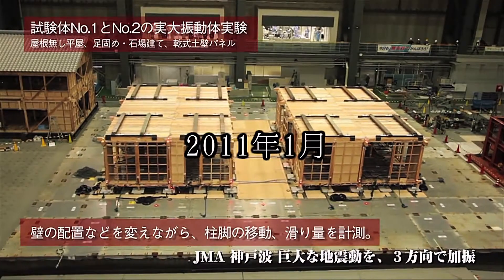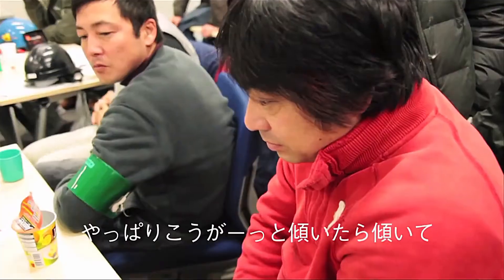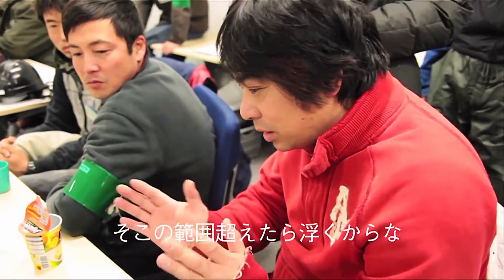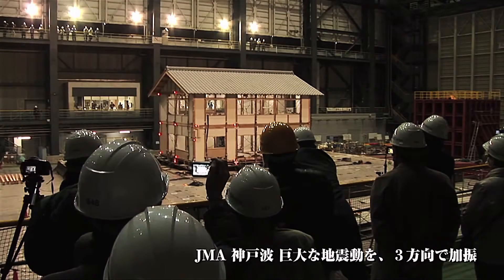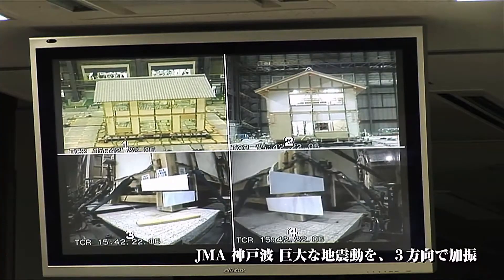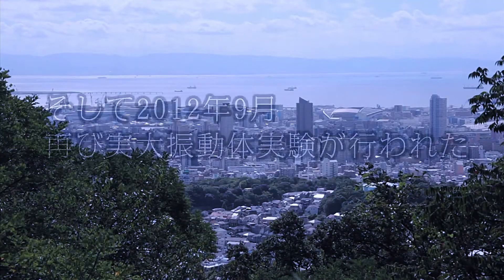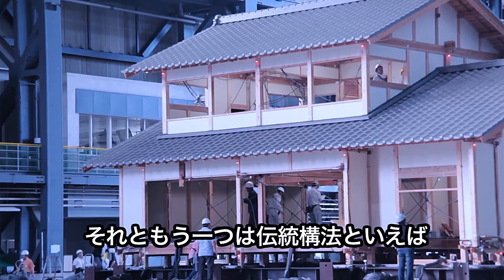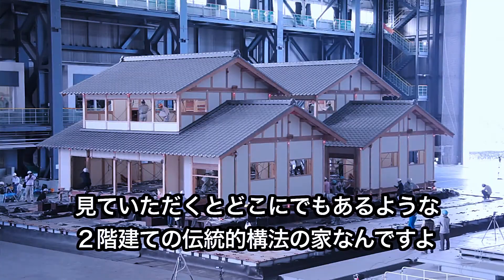3-YEAR EARTHQUAKE TEST on TRADITIONAL STYLE JAPANESE HOMES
Japan is a country that frequently experiences earthquakes which puts buildings and people's safety at risk. This fact has led researchers to make creating homes and buildings that are resistant to earthquake damage a major priority.

In this video, you will see how researchers conducted a 3-year investigation to see how houses built with traditional Japanese building methods would hold up in a large earthquake.

[Modern "hard" vs. Traditional "rubber" building concept]
Modern homes are typically built with a slab-on-grade foundation whereby the framing is secured to the concrete foundation by anchor bolts. In contrast, traditional Japanese homes use a stone foundation whereby the wood-framed base simply rests unattached to a stone foundation.

*Aspects of Traditional Japanese style building include the following:
1. STONE FOUNDATION "Soseki kiso そせ基礎"
(Each wood post is cut to match the curvature of and rests unattached to a single large stone, which allows the foundation to work in a similar fashion to a car's suspension system with each post able to move up and down independently.)

2. MUD, STRAW AND BAMBOO WALLS  "Tsuchi kabe 土壁"
(Japanese traditional home walls were made with an interwoven bamboo interior frame covered with layers of straw and mud. This combination created walls that were strong, flexible, and well-insulated.)

3. WOOD-ON-WOOD JOINERY "Tsugite & Shiguchi 継手、仕口
(Japanese traditional buildings use wood-on-wood joinery without metal hardware. This also allows for the structure to give and flex when under stress.)

These 3 structural elements in combination allow homes and buildings built in the traditional style of Japanese building to flex like rubber during natural disasters such as typhoons and earthquakes.

And be sure to check us out on our other SNS